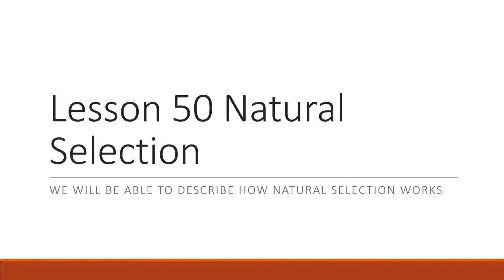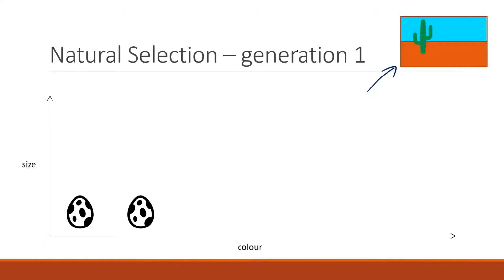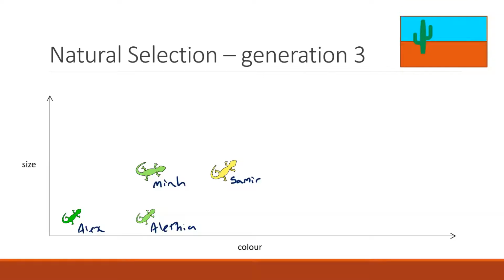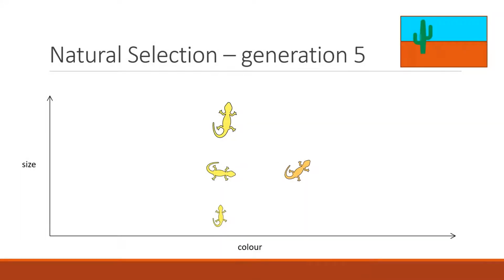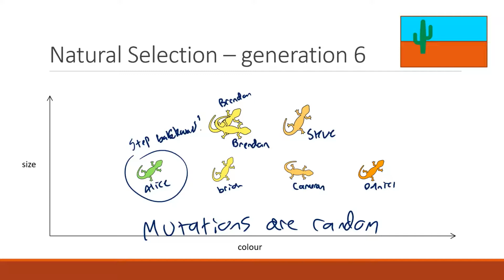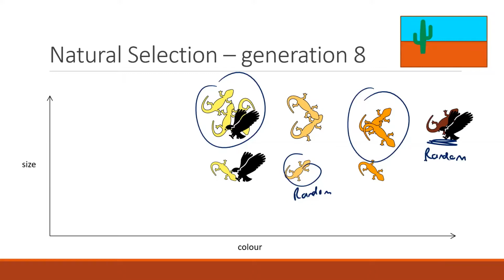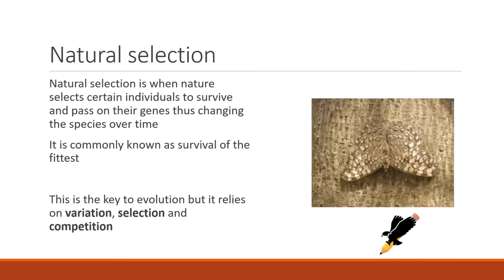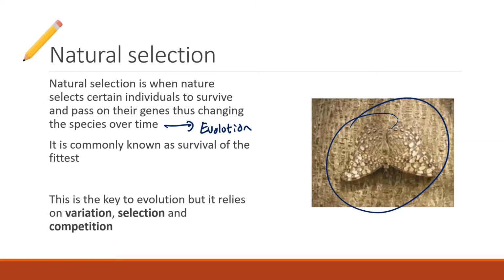Year 10 Science - Lesson 50 - Natural selection